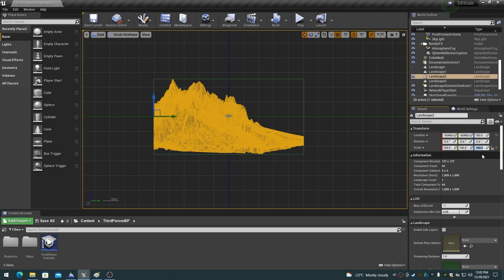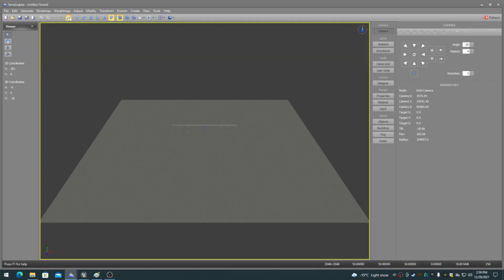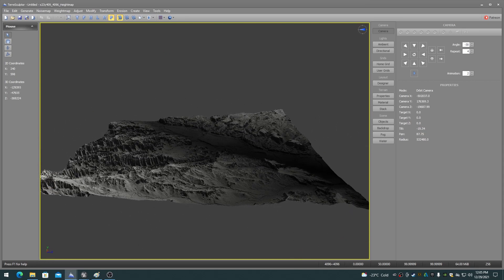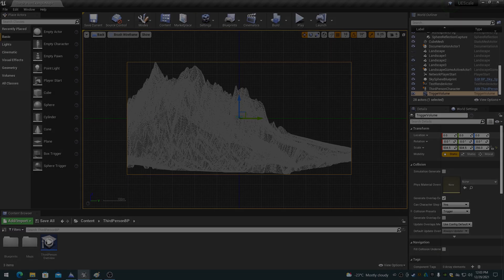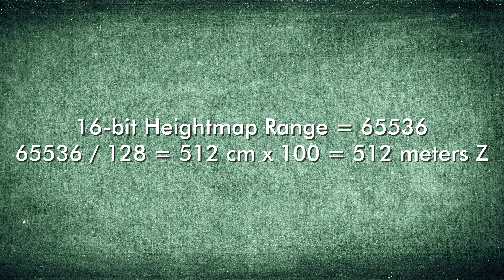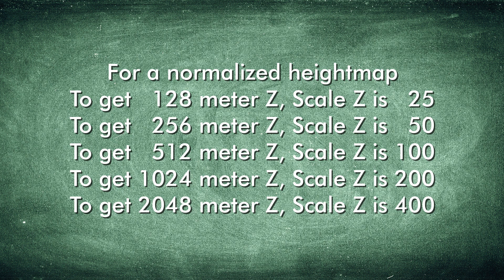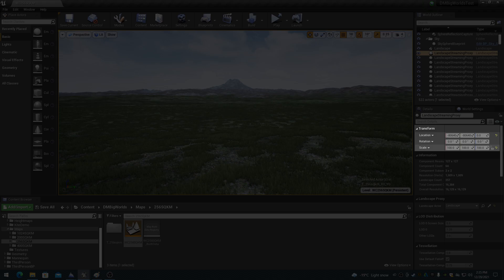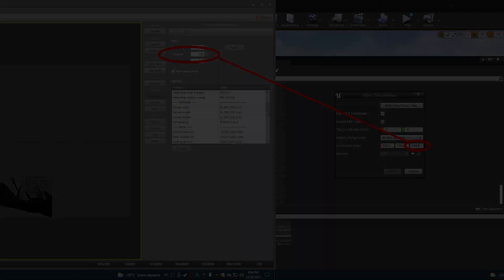UE Landscape and World Composition Scale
TerreSculptor Information Video.

UE Landscape and World Composition Scale information.
Landscape Scale XY are in centimeters spacing between mesh vertices, or simply, the size of a terrain quad.  The default is 100 cm or 1 meter quads.
Landscape Scale Z is effectively a percentage of 512 meters in terrain altitude, so 50 = 256 meters altitude, 100 = 512 meters altitude, 200 = 1024 meters altitude.

Chapters:
00:00 Introduction
00:20 Unreal Engine
00:36 Heightmaps
01:25 Landscape
02:46 World Composition

Videos and Images:

Green Chalkboard Image by Barbara A Lane from Pixabay
Mountains Panaroma Image by Michi S from Pixabay